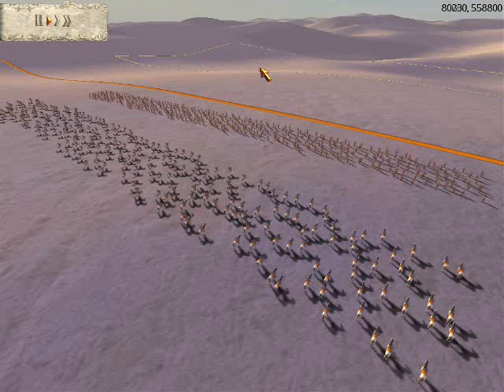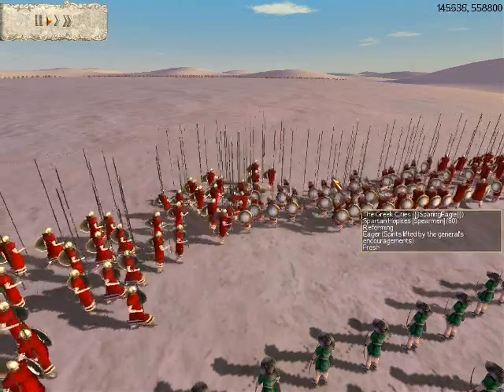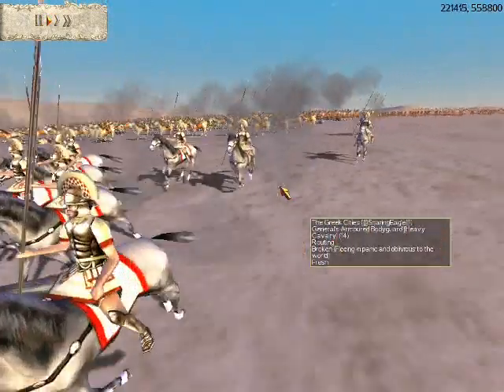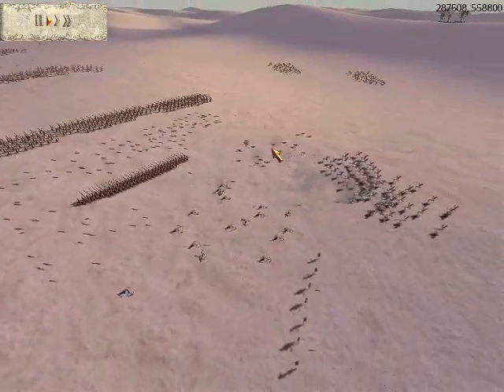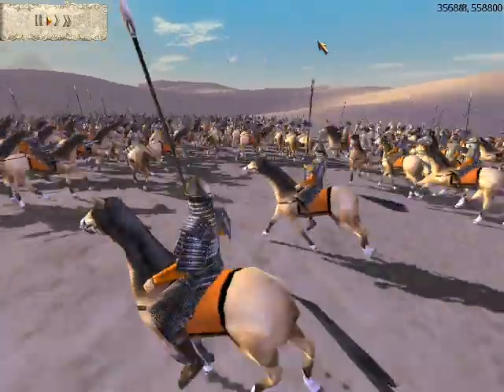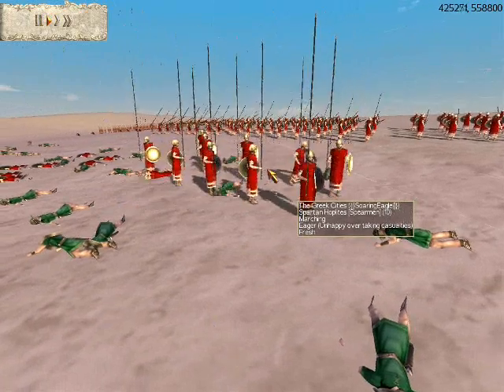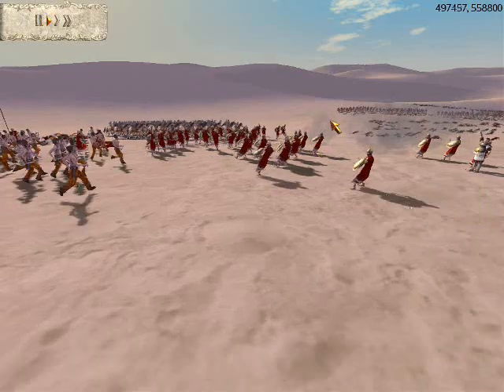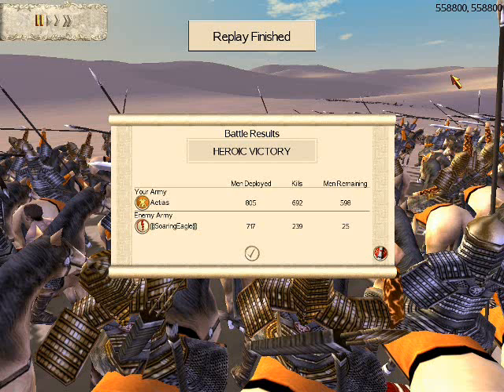Rome Total War Online Battle #1445: Scythia vs Greece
Please watch in "High Quality."

I command the Scythians.

My opponent, {|}SoaringEagle{|}, commands the Greek City-States.

Map: Libyan Plains